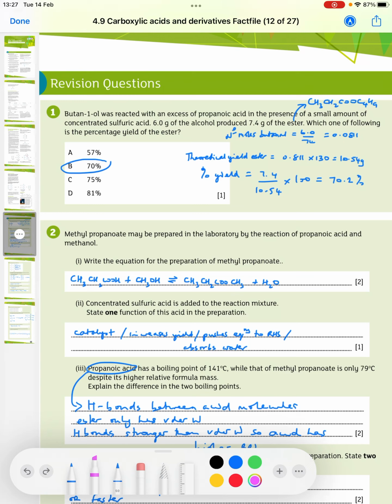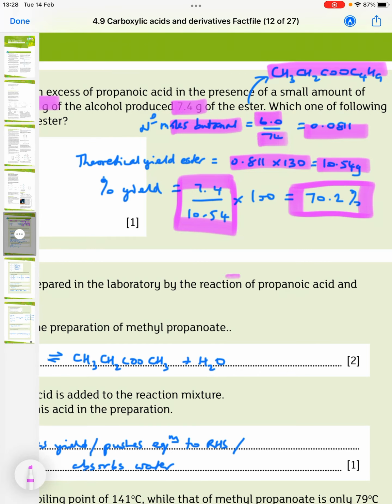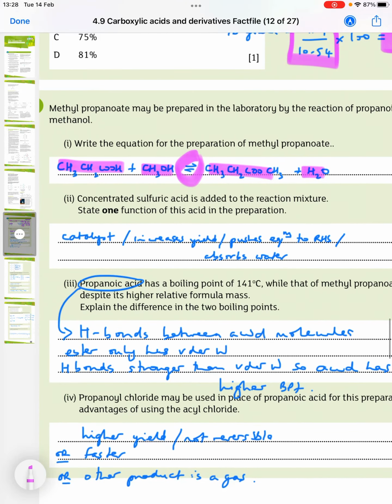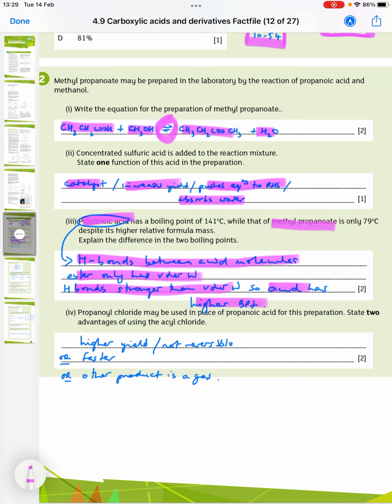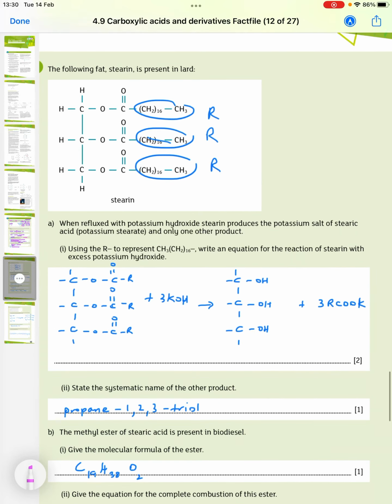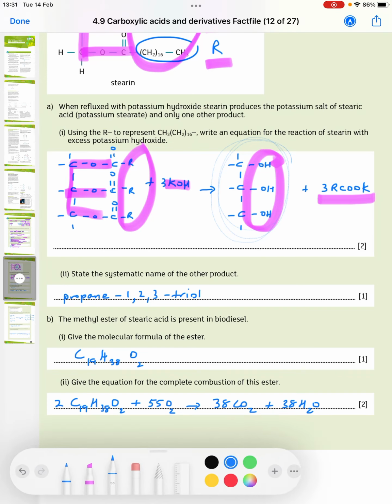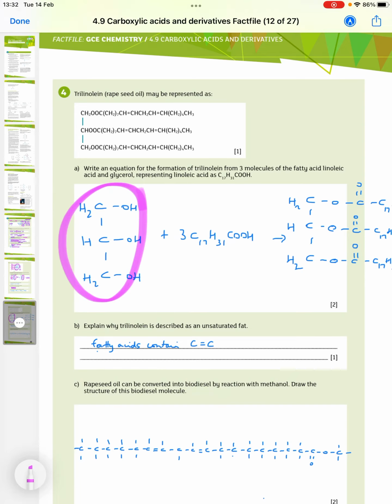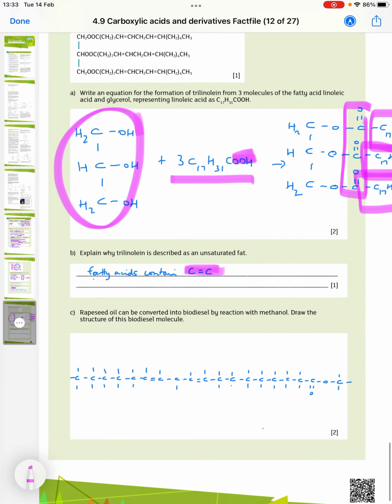CCEA Chemistry A2 Fact File Answers Topic 4.9 Carboxylic Acids and their Derivatives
These are the answers for the questions in the CCEA Fact File for topic 4.9 Carboxylic Acids and their Derivatives